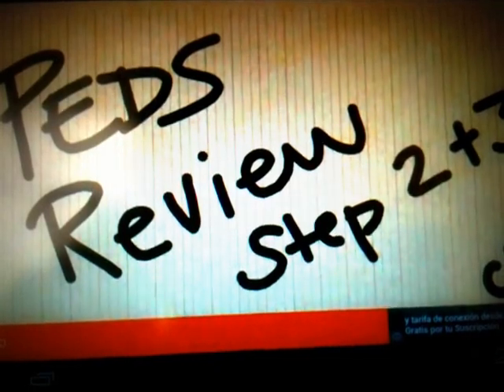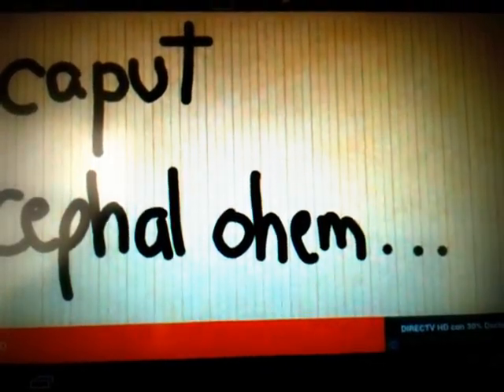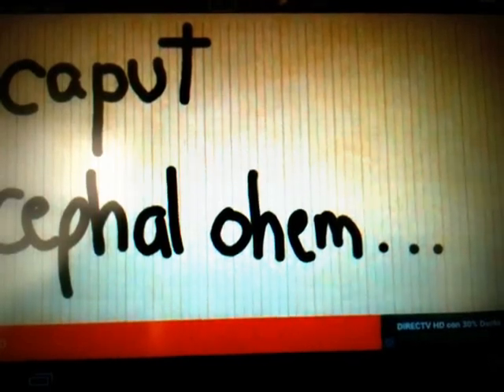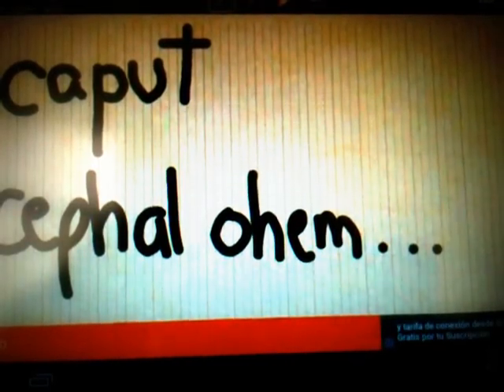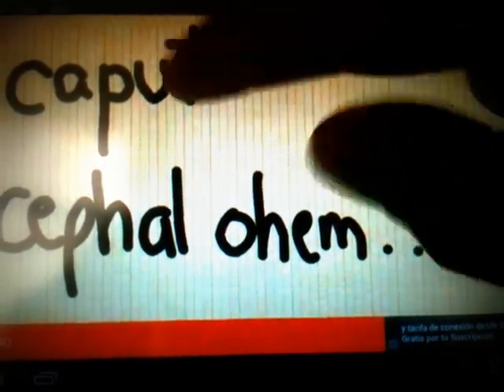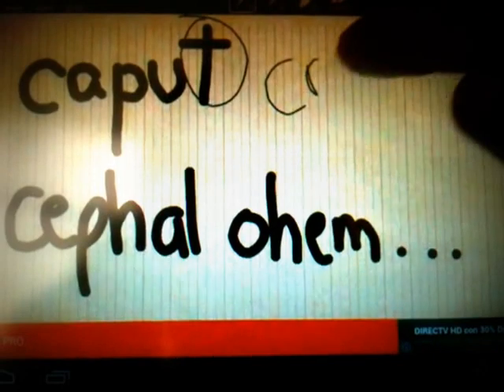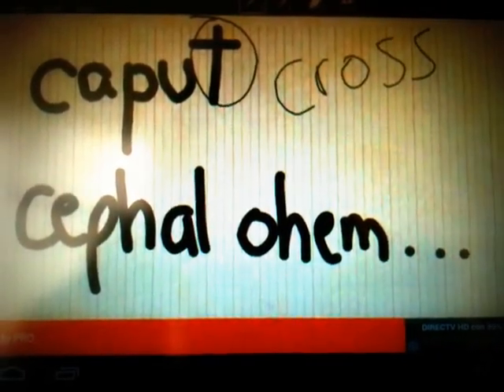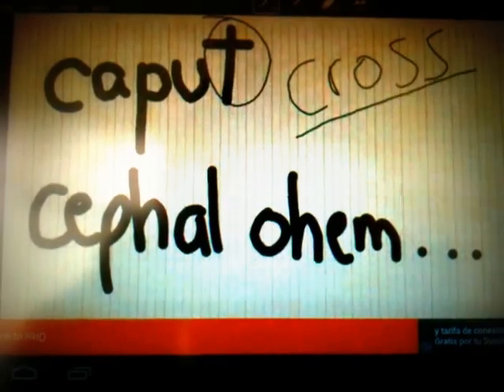Peds Review: Caput vs cephalohematoma